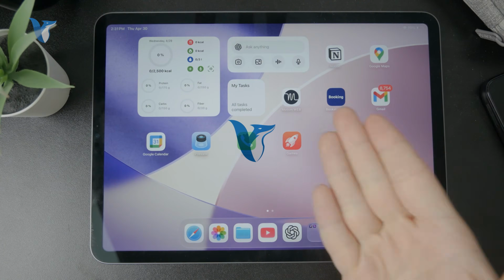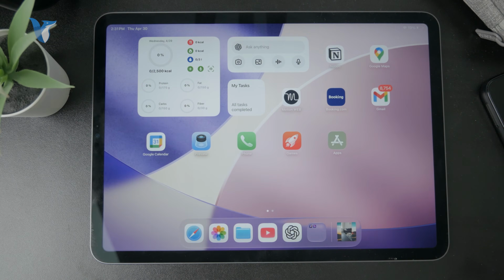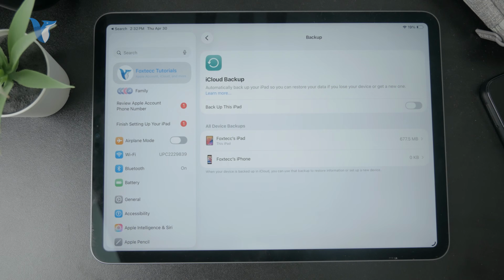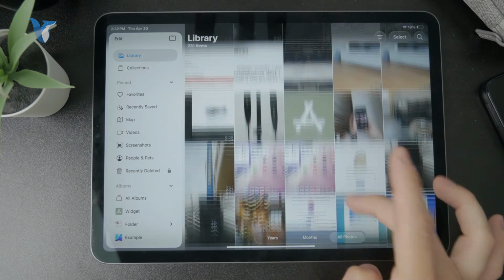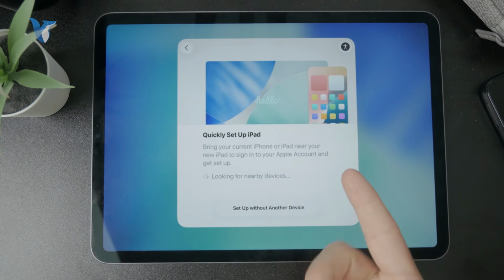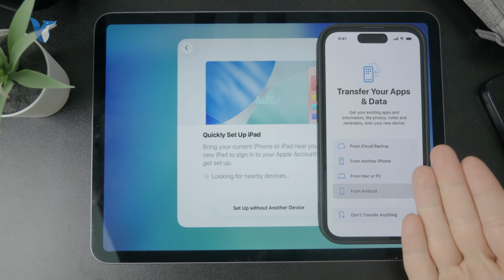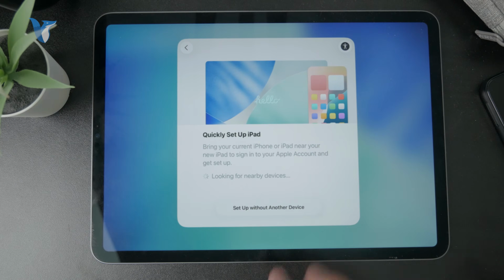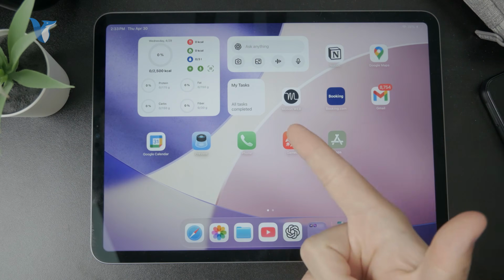How to Transfer Everything from iPad to iPad (tutorial)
Learn how to transfer everything from one iPad to another quickly and without losing any data. This step-by-step tutorial shows you the easiest methods to move apps, photos, and settings in just a few taps.